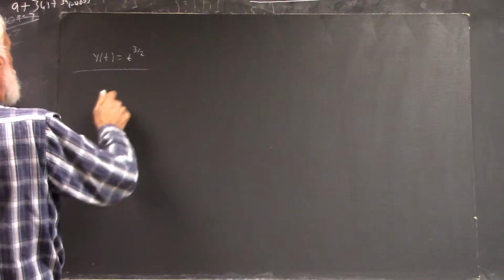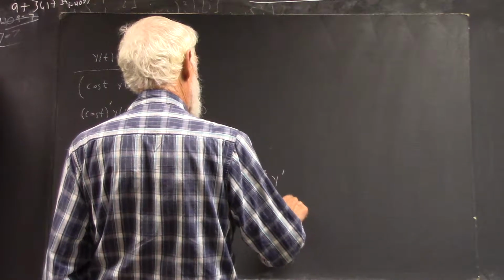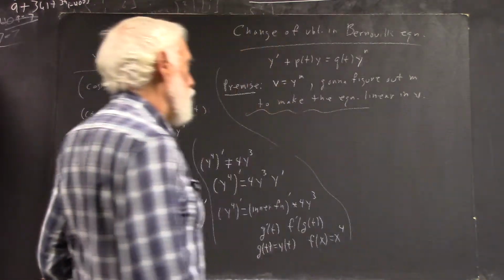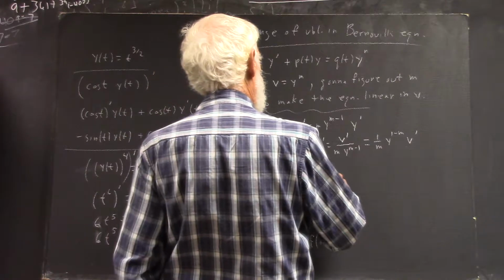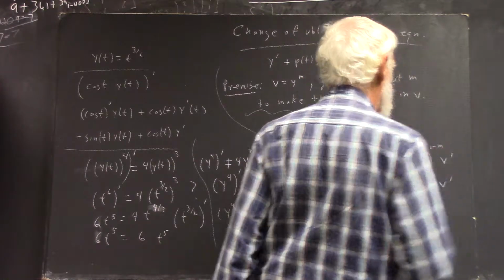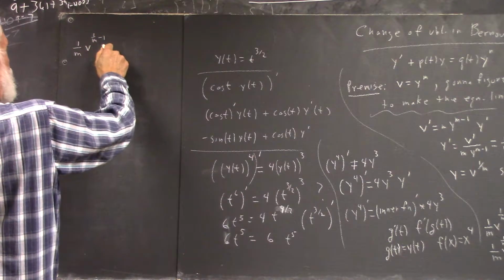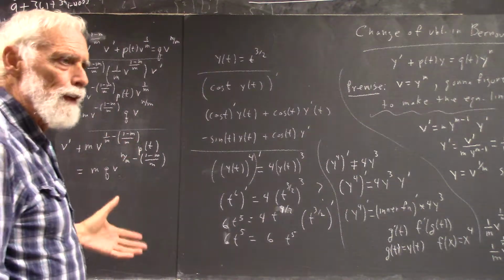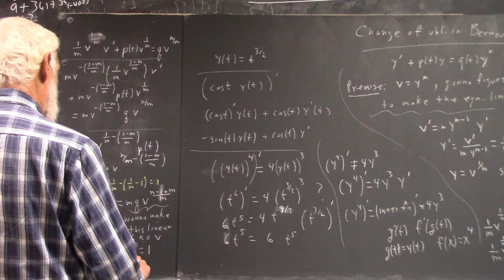dagdiff 4430 changing the variable in a Bernoulli equation 33